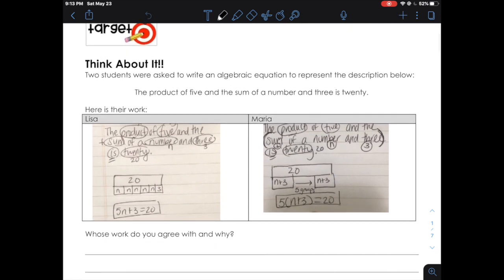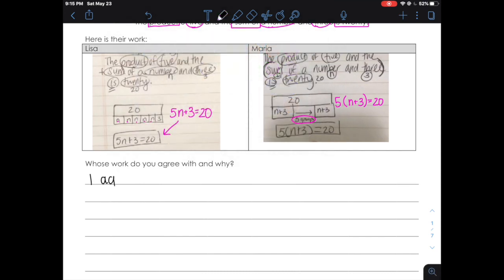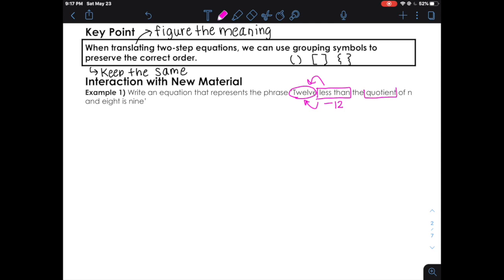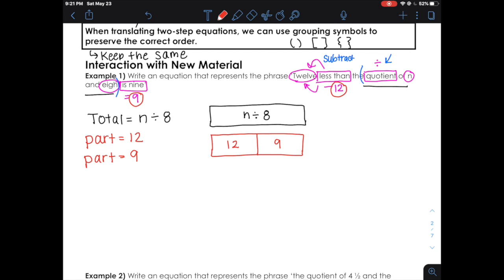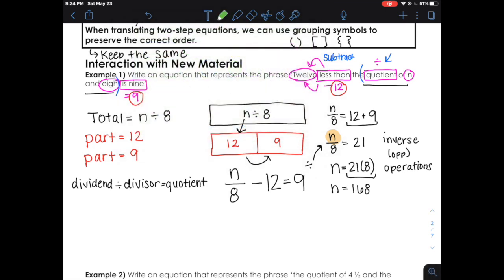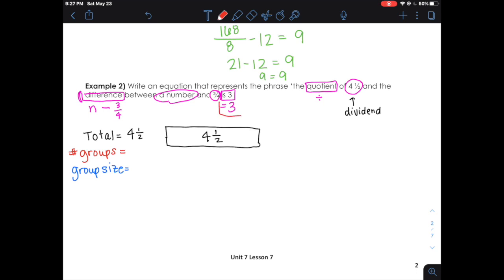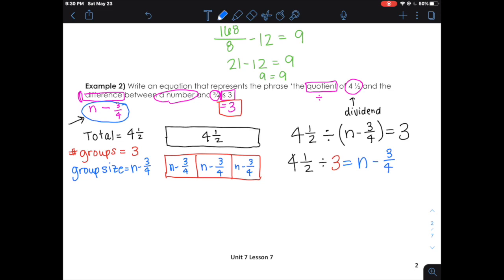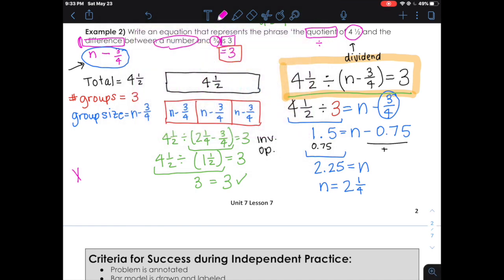Lesson 7.7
Watch this video on Tuesday, May 26th. This is the 7th lesson in Unit 7.